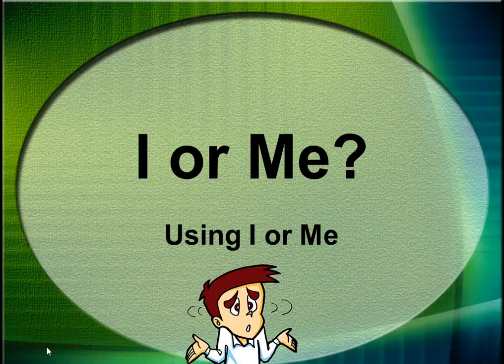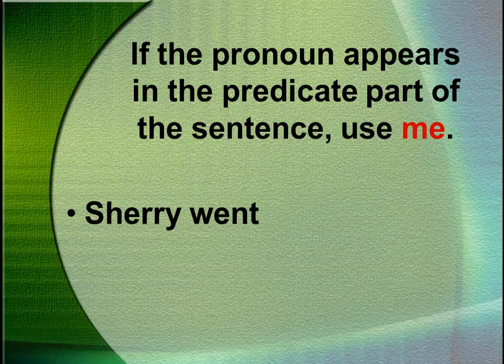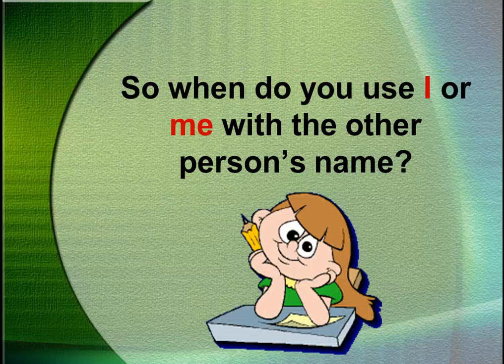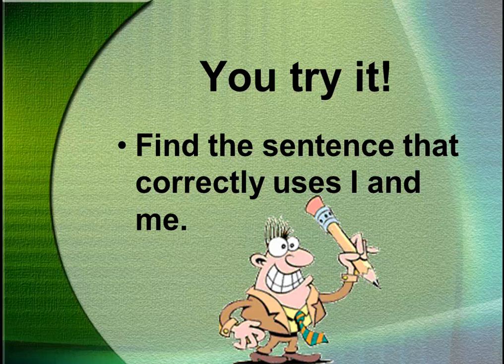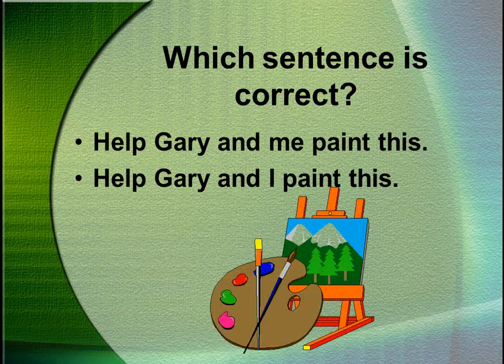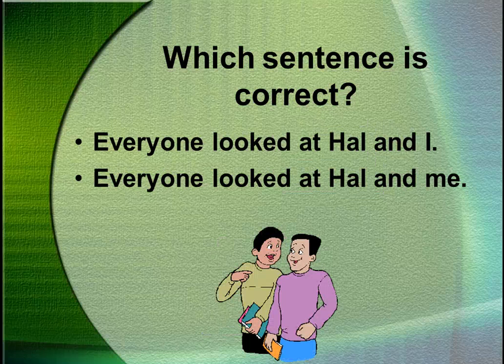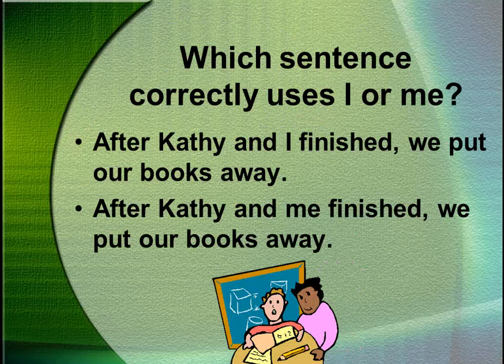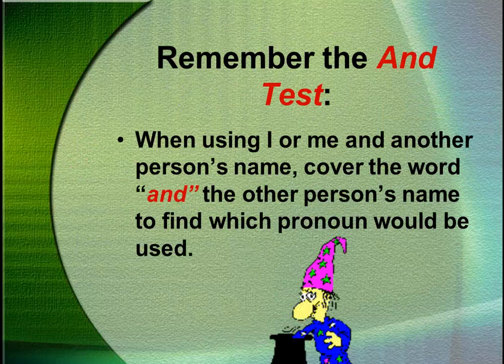I vs. Me